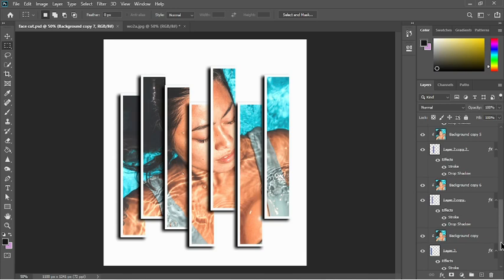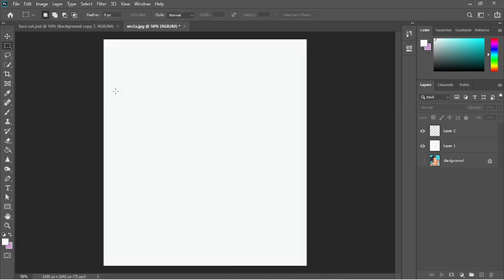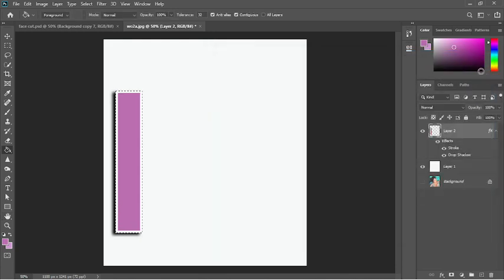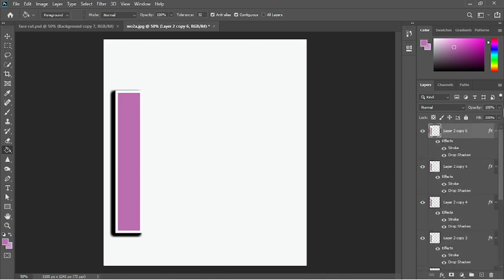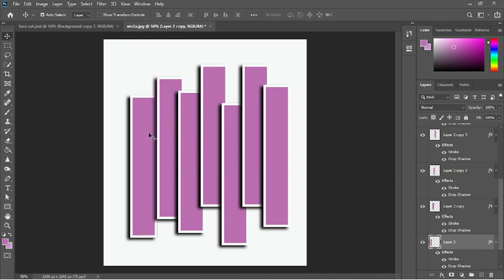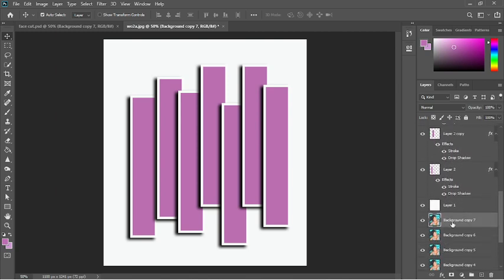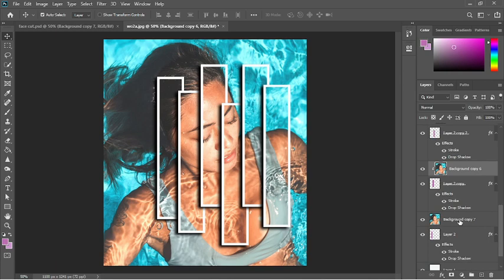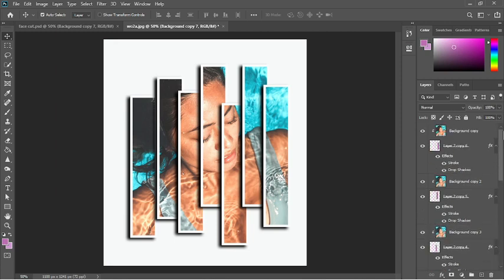How to make zig zag picture